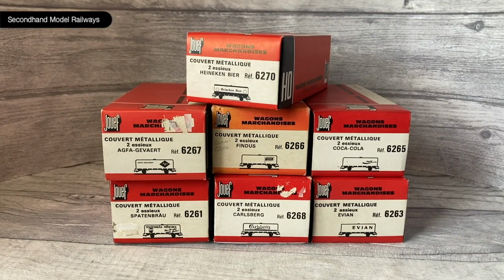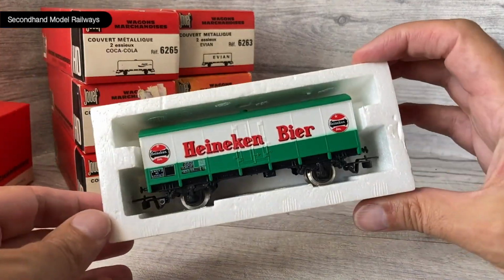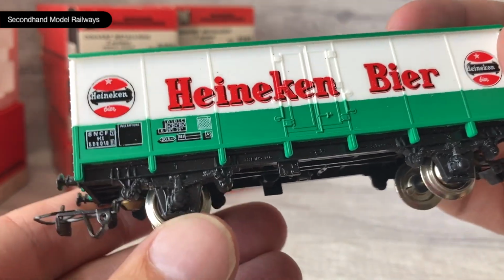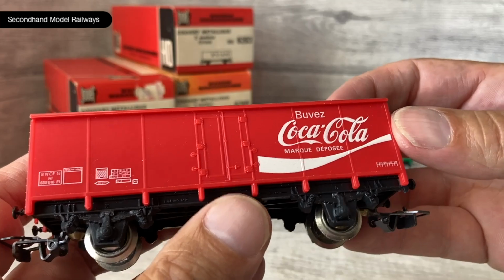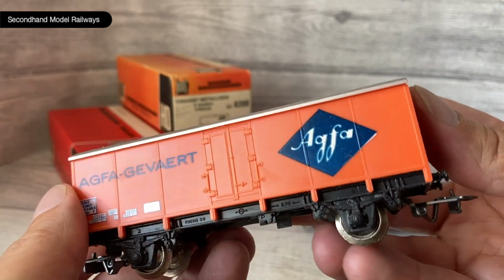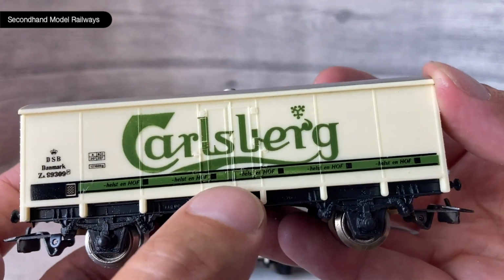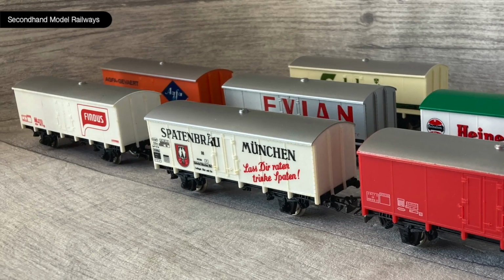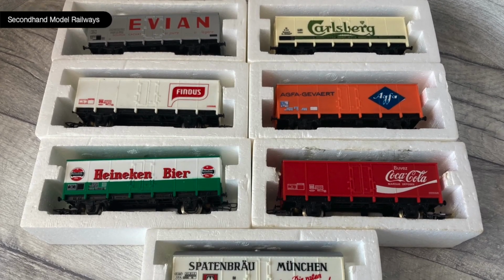TRASH OR TREASURES? 7 French Wagons from Jouef in HO Scale Budget Model Railway Reviews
In this video we take a look at a collection of seven Jouef wagons.

All of them are "Couvert Metallique" wagons with different logos and brands printed on the sides. They are in HO Scale for model railways.

We have:
6261 - Spatenbrau
6263 - Evian
6265 - Coca-Cola
6266 - Findus
6267 - AGFA - Gevaert
6268 - Carlsberg
6270 - Heineken

See what each of them looks like up close and find out if these models are trash, or treasures.